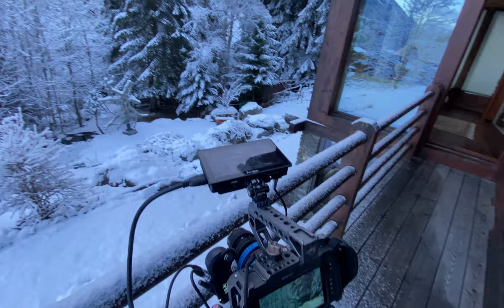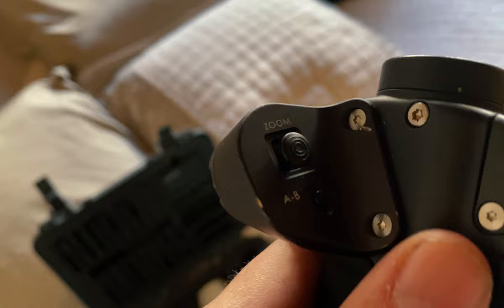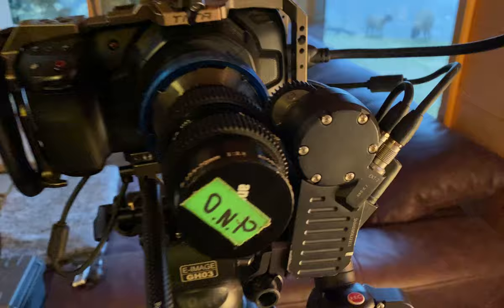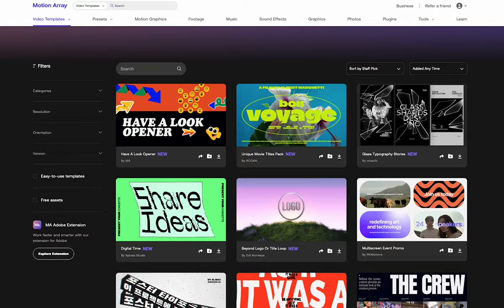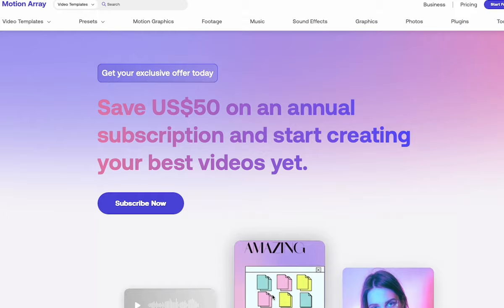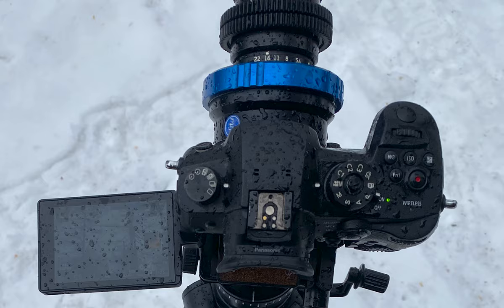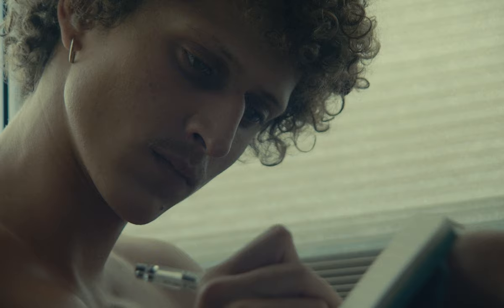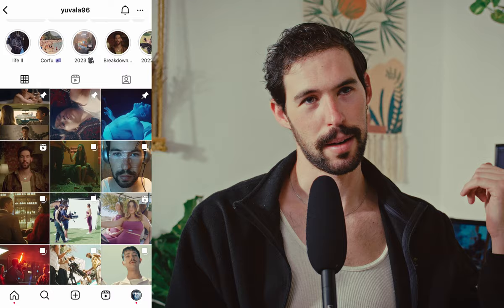I found the 16mm film look formula.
sign up for free or get 50$ off on an annual subscription.

My Swiss alps journey with the BMPCC4K and the Angenieux 17.5-70mm zoom lens.

▷ Artlist - Where I get all my Sound Effects (Get 2 months free)

 🎥 🔥 GEAR I USE:

- Main Camera
- Most used Lens
- Main RGB light
- Amaran F22C
- RGB tubes
- Nanlite LED light

Chapters:
00:00 - Intro
00:30 - using Super16 zoom lenses
02:03 - Angenieux 17.5-70mm
02:58 - pulling slow zoom shots
03:35 - full rig breakdown
04:11 - Motion Array
05:20 - shooting in the snow
06:20 - Angenieux cons
07:49 - Canon zoom & Alexa Mini
08:30 - outro